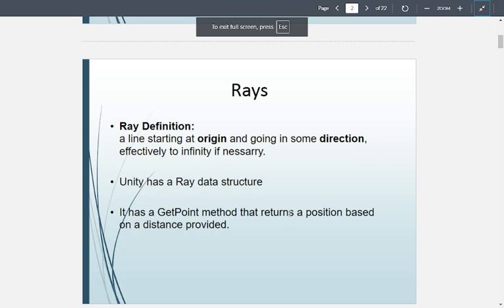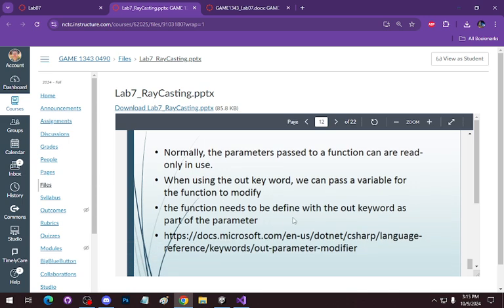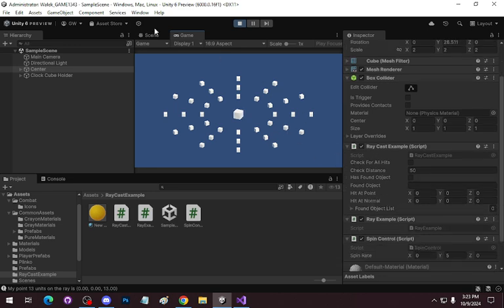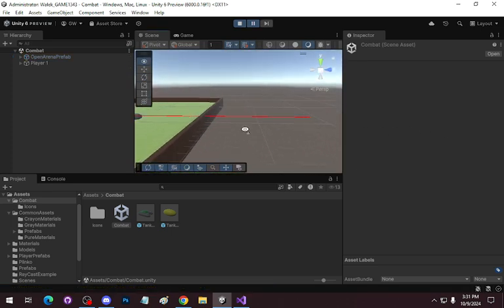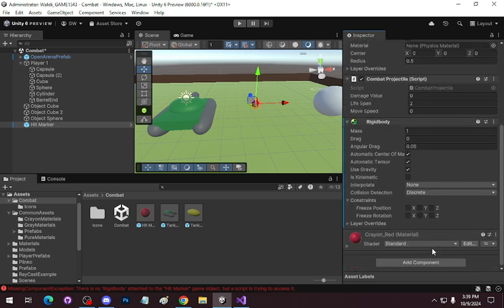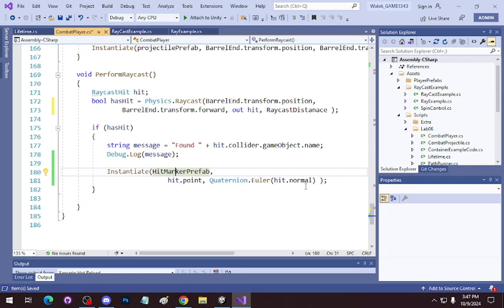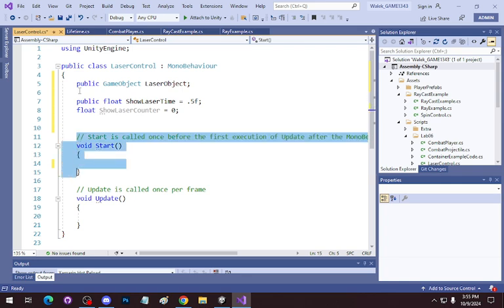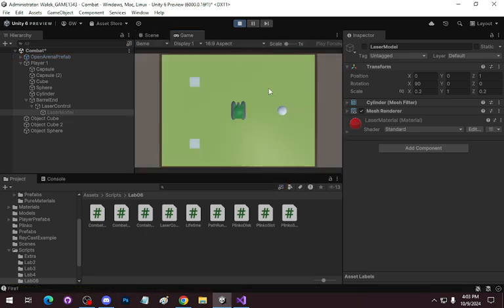GAME 1343 - All About that Ray, Those Rays, Raycastin'